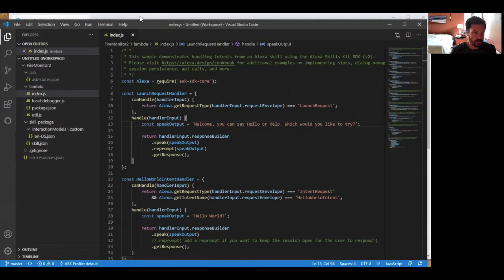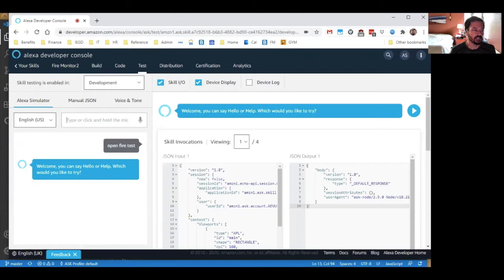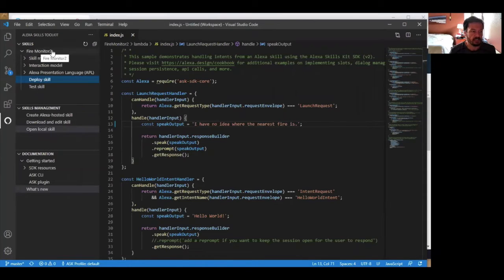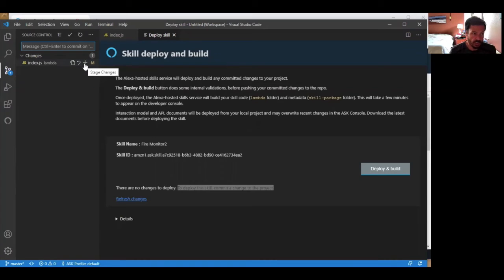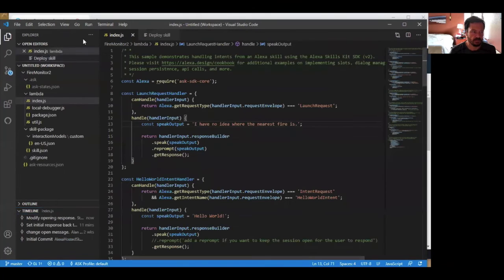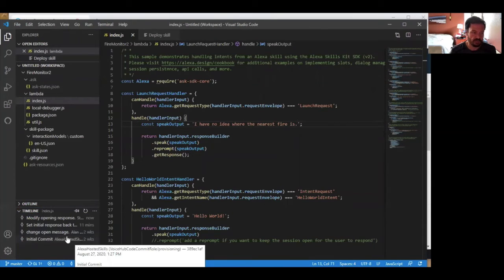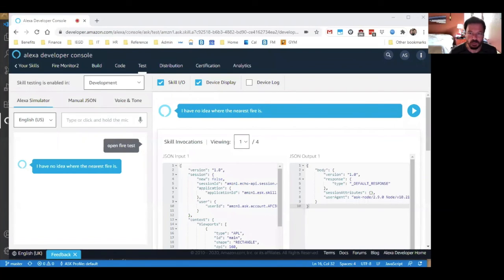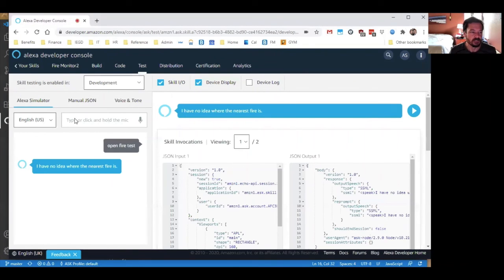Alexa Skill Tutorial #3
Part 3 in the Alexa Skill series!